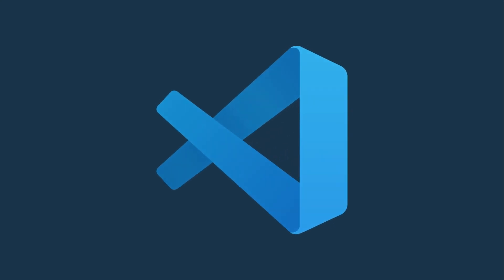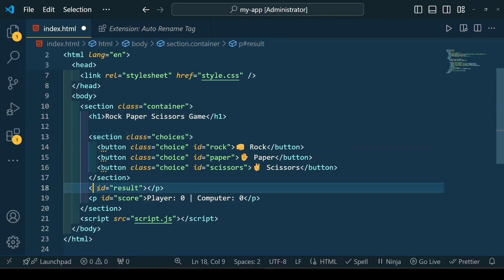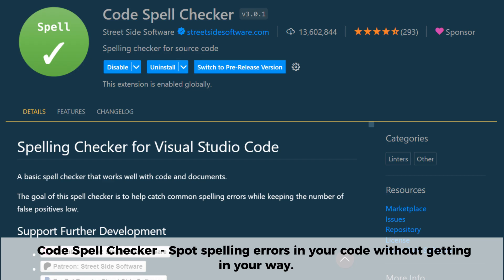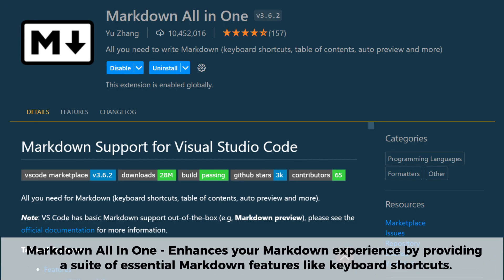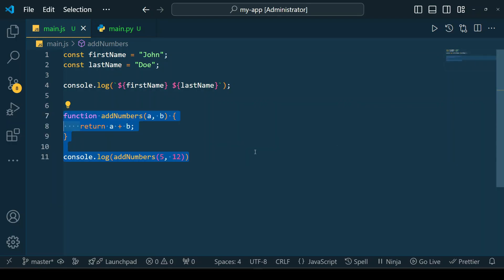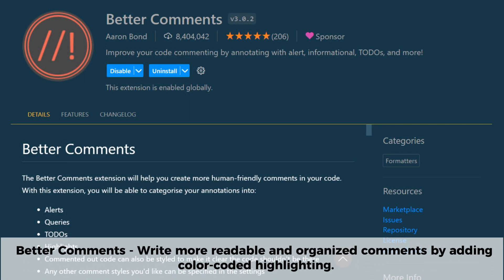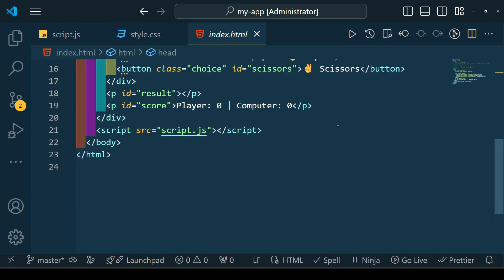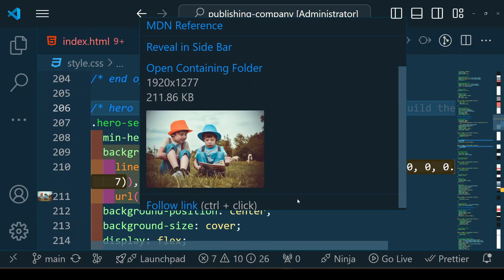The Only 30 VS Code Extensions You’ll Ever Need for Web Development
Top 30 VS Code Extensions Every Web Developer Must Have!

Want to take your web development workflow to the next level? In this video, I’ll show you the top 30 must-have VS Code extensions that will boost your productivity, improve code quality, and make coding more efficient. Whether you're a beginner or an experienced developer, these extensions will help you write cleaner, faster, and smarter code. Don’t miss out—watch till the end and supercharge your VS Code setup! 🚀